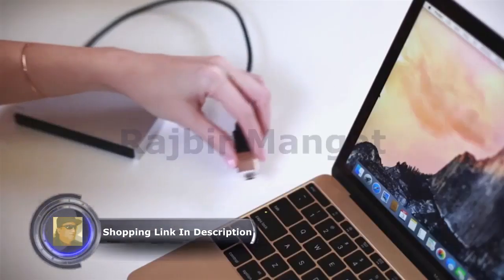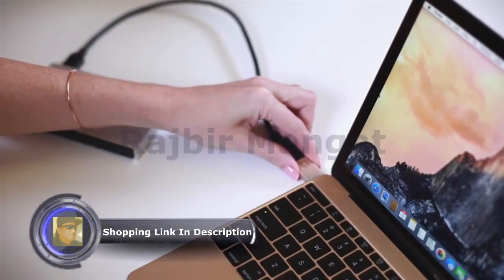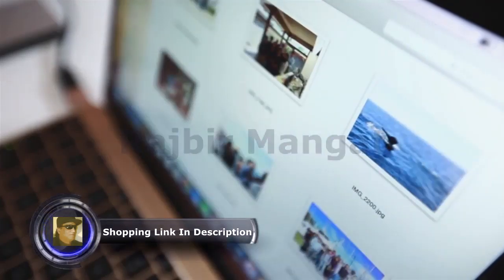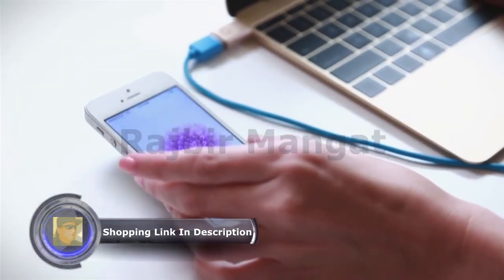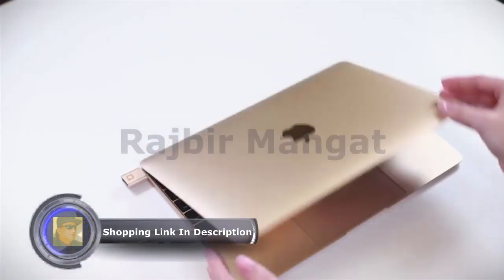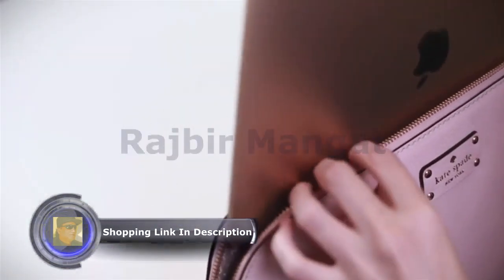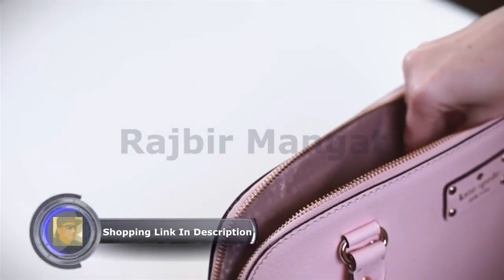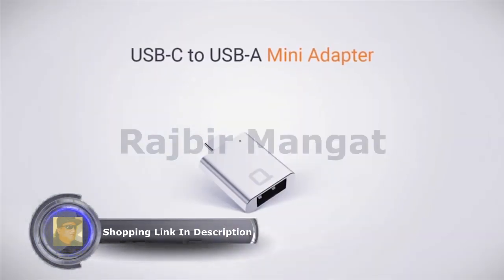nonda USB C to USB Adapter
nonda USB C to USB Adapter,USB-C to USB 3.0 Adapter,Thunderbolt 3 to USB Female Adapter OTG for MacBook Pro 2019/2018,MacBook Air 2018,Surface Go,and More Type-C devices(Space Gray)